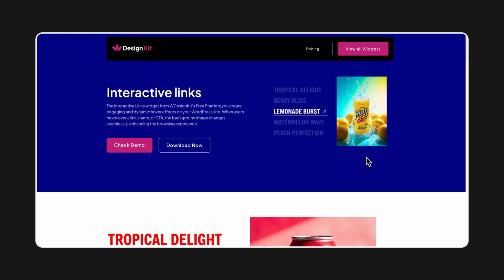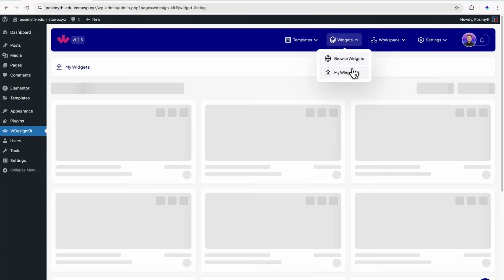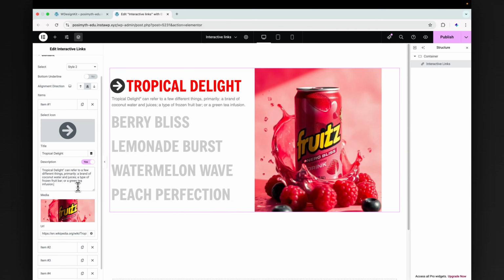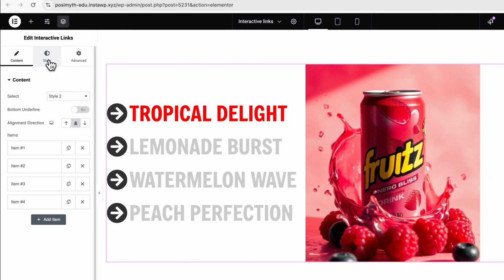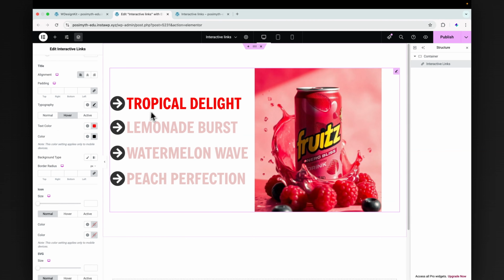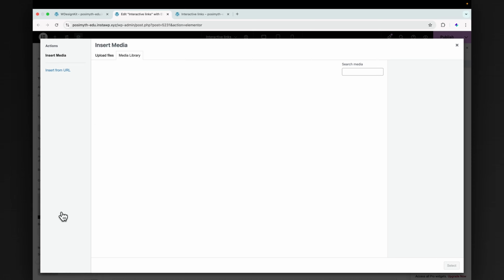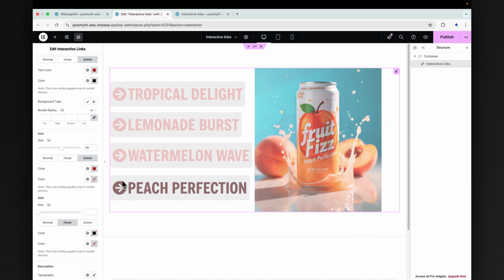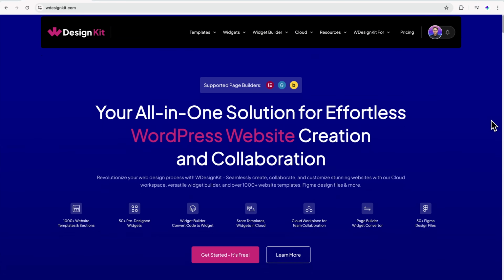How to Add a Interactive Links in Elementor, Gutenberg & Bricks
Learn how to add and customize interactive links across Elementor, Gutenberg, and Bricks using the WDesignKit widget. This video guides you through backend setup, activation, and all available edit options to create engaging and clickable link sections for your website.

Timestamps 🕐

00:00 Intro
00:20 WP Backend Setup
01:10 Widget Activation
01:35 Explanation of Edit Options
09:26 About the WDesignKit
10:00 Outro

Important Links 🔗

▶️ Need Help with our widgets? Refer our Docs